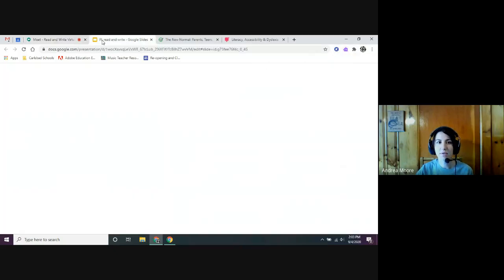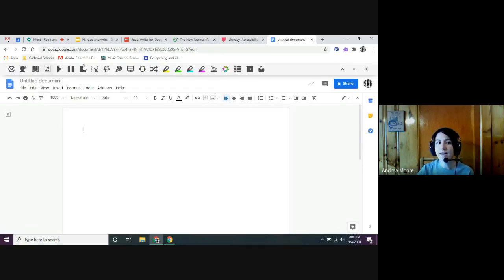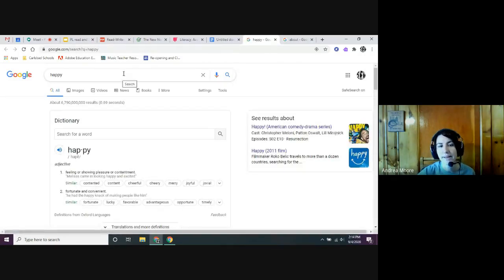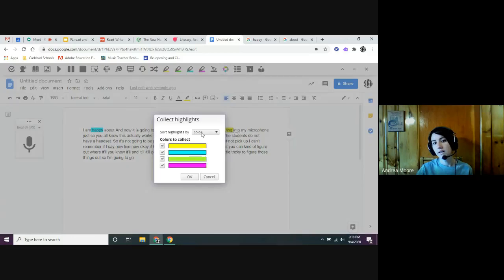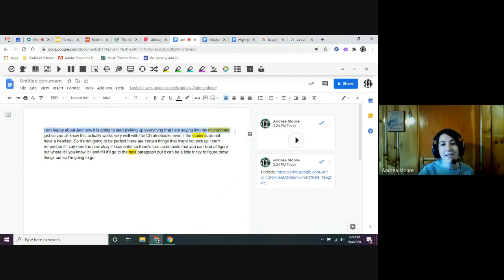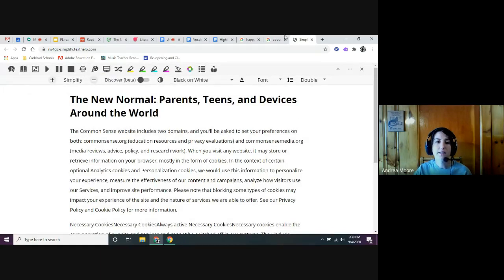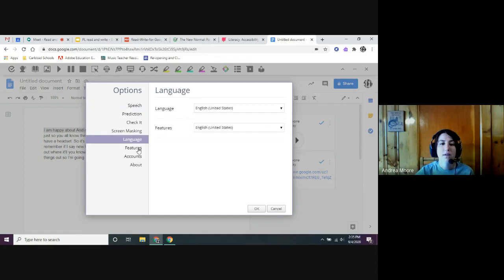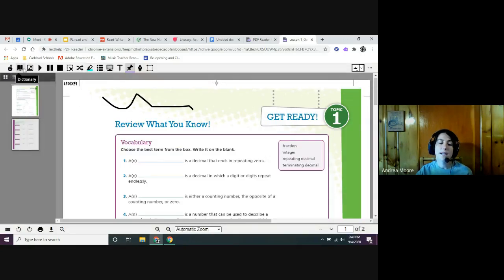2020-09-04 Read&Write Virtual Training